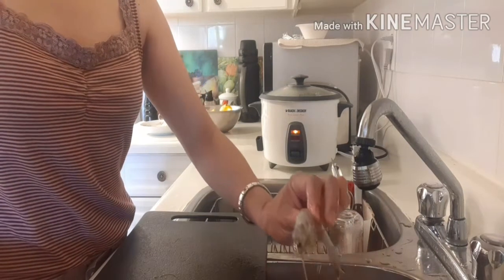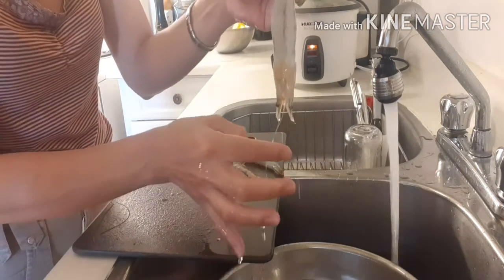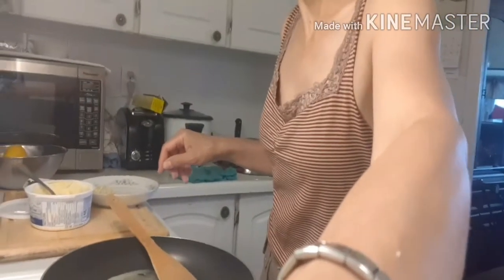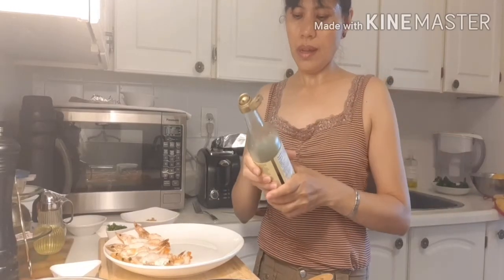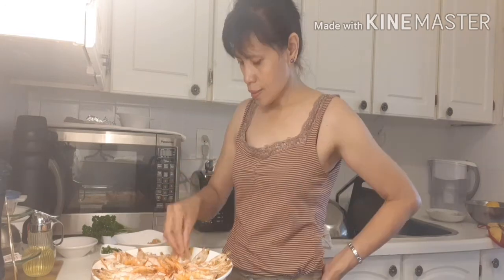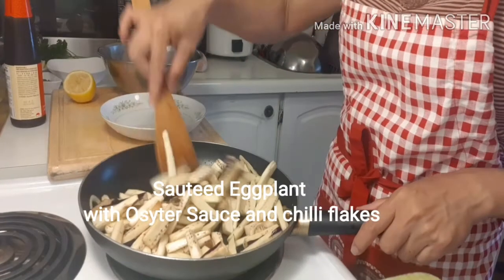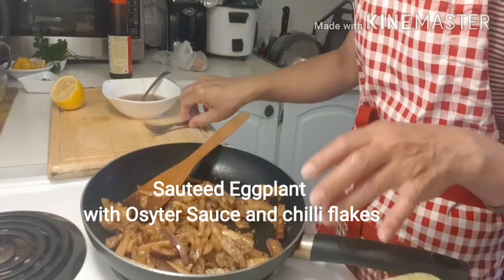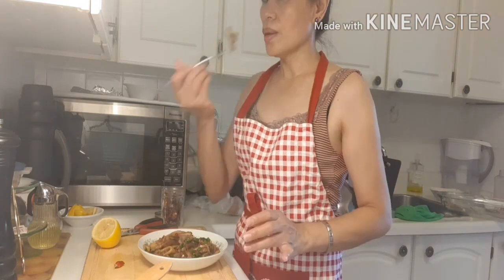Steamed Shrimp with Garlic and Butter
400 grams of shrimp ( deveined and cleaned)
1 thumb of ginger
1 medium bulb of garlic -chopped
1-1/2 unsalted butter

Dressing sauce:
4 tbsp teriyaki marinade & sauce or use regular soy sauce.
Put some brown sugar.
1 tsp unsalted butter.

STEAMED THE SHRIMPS ABT. 12MIN
(BUT IT DEPENDS THE SIZE YOU USE.)